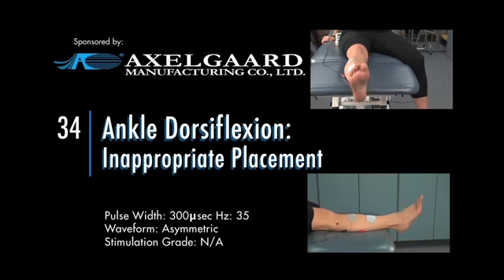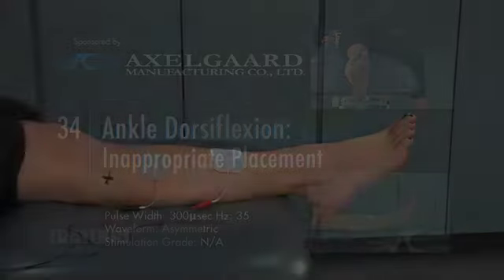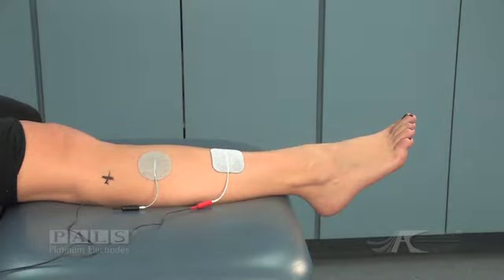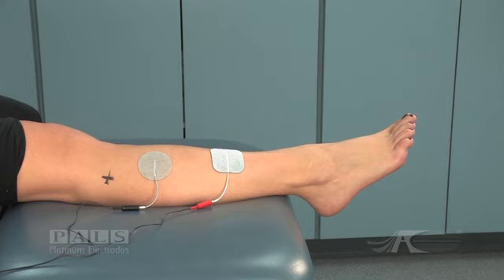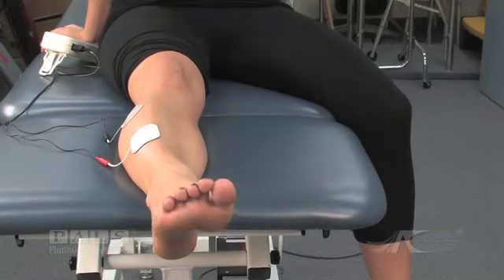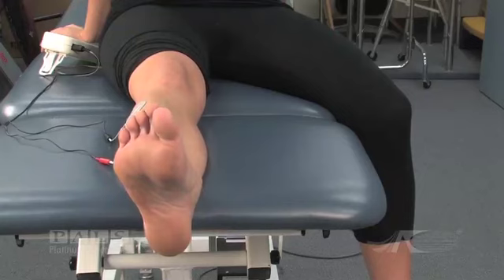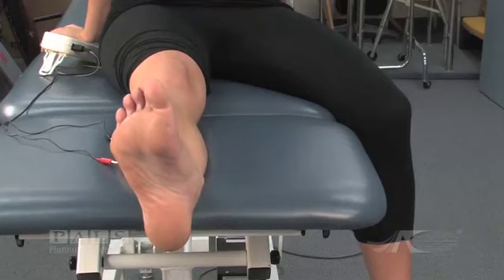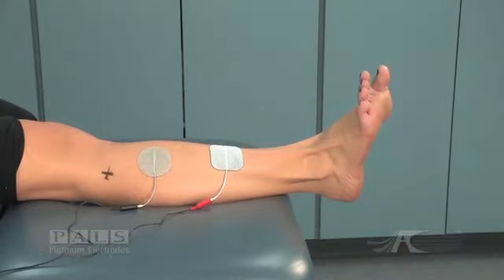Incorrect Placement for Ankle Dorsiflexion (What Not to Do!)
In the current video, incorrect electrode placement is shown. The negative electrode has been moved laterally on the anterior tibial muscle about one centimeter. The result in the stimulation is activation of the peroneus longus muscles as well as the extrinsic toe extensors, resulting in inappropriate eversion and toe extension. This is not acceptable for therapeutic purposes.

Axelgaard Manufacturing hereby disclaims any and all liability to any party for any direct, indirect, implied, punitive, special, incidental or other consequential damages arising directly or indirectly from any use of the video content, which is provided as is, and without warranties.